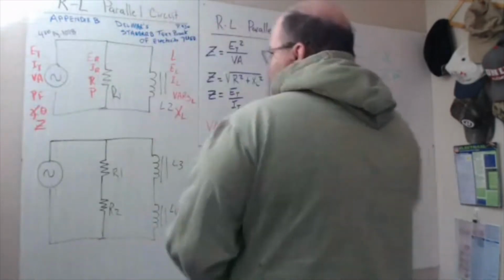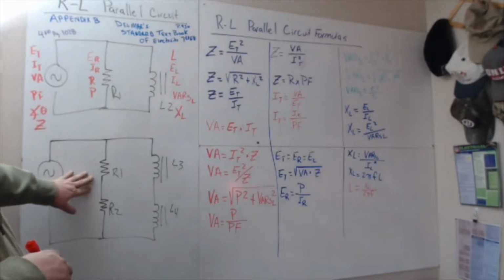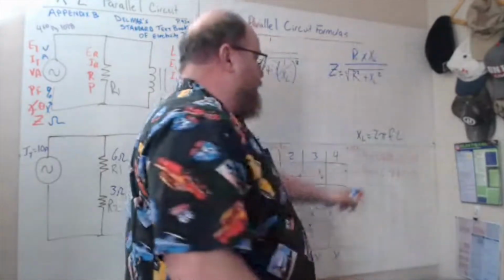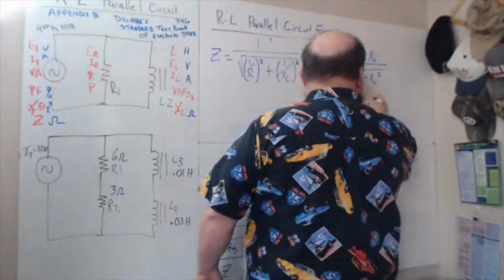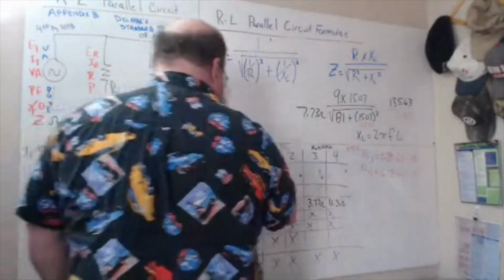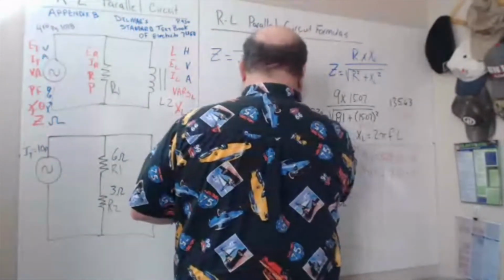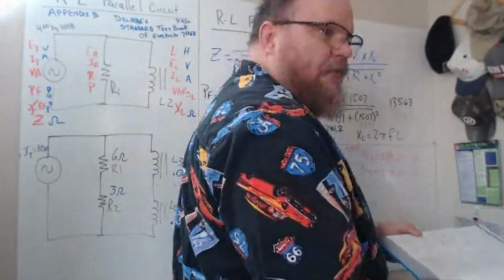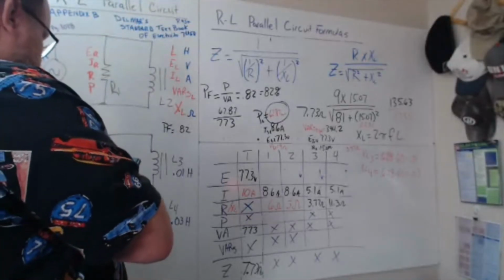RL Parallel circuits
CASUAL VEWERS BEWARE
This video is for apprentices and students studying electrical theory.  Specifically resistive-inductive parallel circuits.